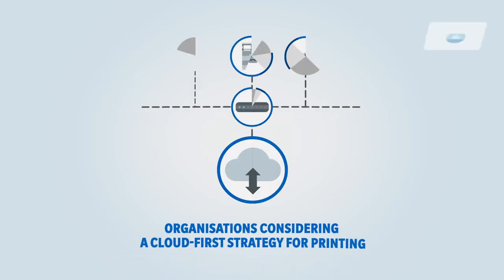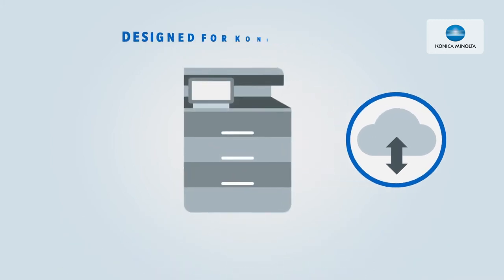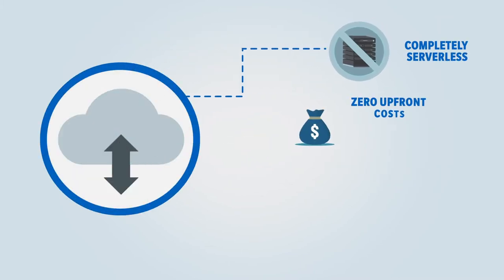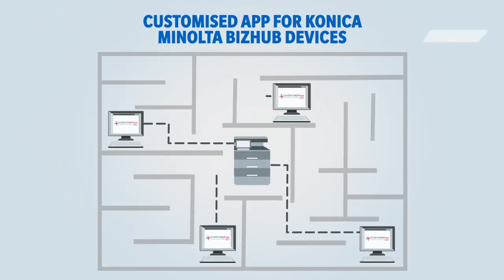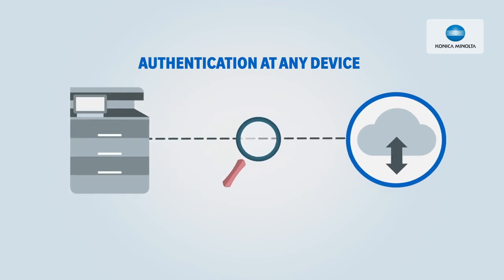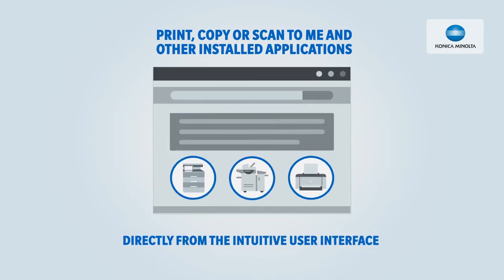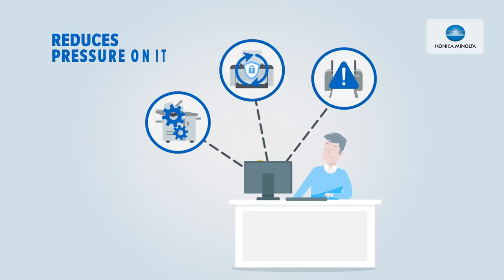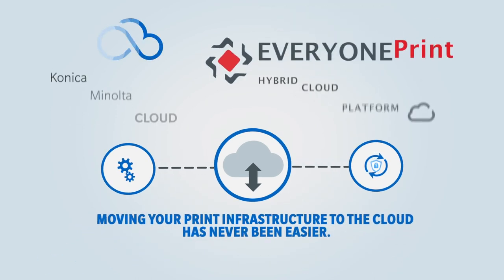EveryonePrint Hybrid Cloud Platform Intro movie:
EveryonePrint Hybrid Cloud Platform (HCP) is a cloud-based
multi-tenancy print solution providing organisations with all the
flexibility and benefits of a Software-as-a-service (SaaS) solution.
HCP is hosted, managed and supported by Konica Minolta and offers companies the
highest certified security standards.